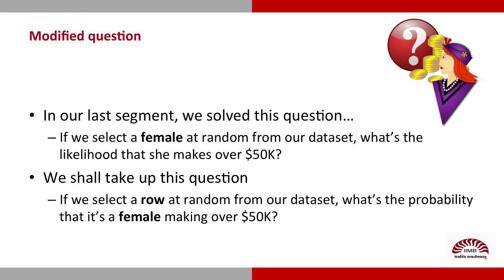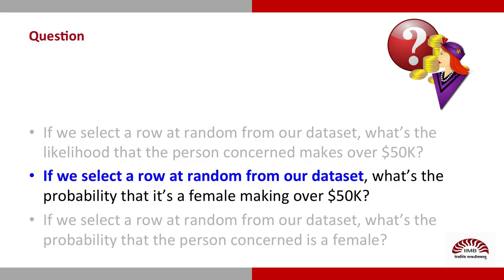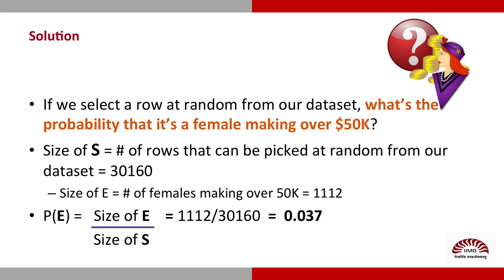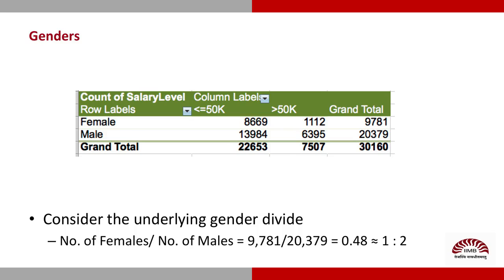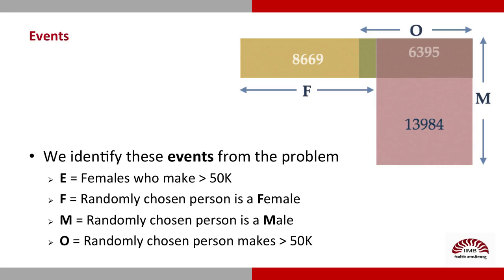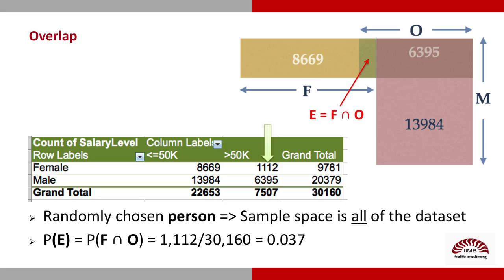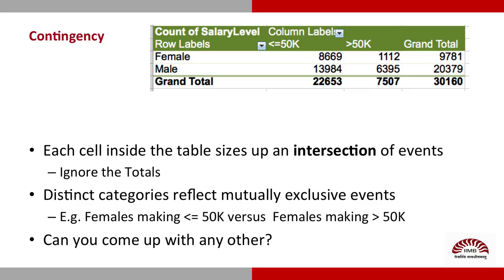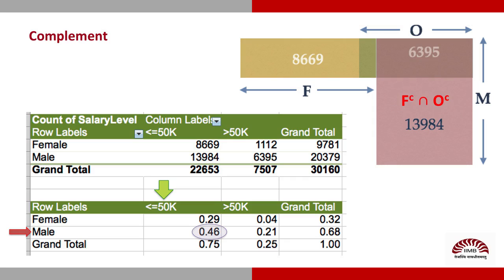Chapter 6: Joint Probability